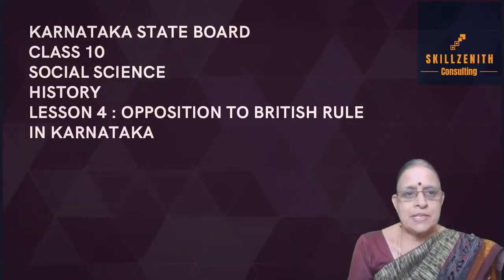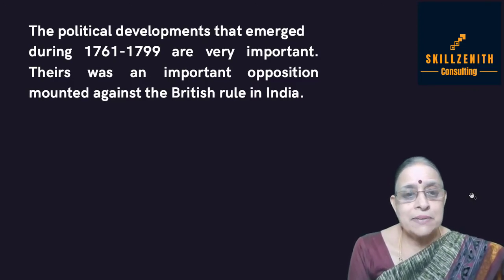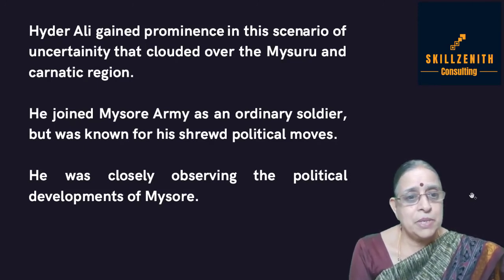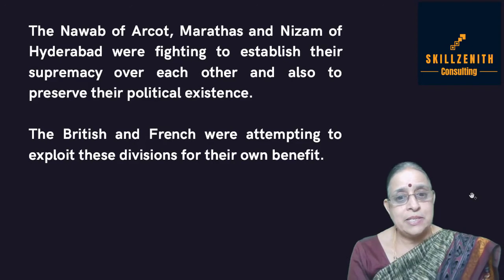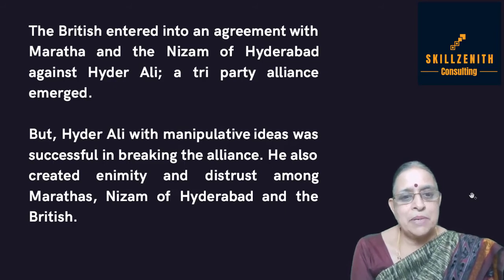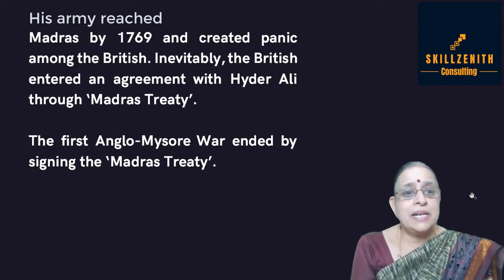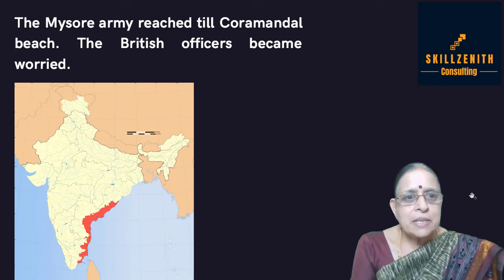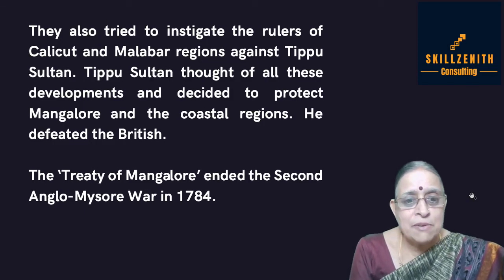Karnataka State Board | Class 10 |Social Science | L4.1| Opposition to British Rule in Karnataka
Live online classes starting from Rs.1000 per month for all subjects CLASSES 2-12(CBSE/ICSE/STATE SYLLABUS), JEE MAIN/ADV, VEDIC MATH, SPOKEN ENGLISH, SPOKEN KANNADA, CODING, HINDUSTANI CLASSICAL MUSIC AND PUBLIC SPEAKING FOR KIDS.

About the Video:

This is the  first part of the  Karnataka State Board, 10th Std, Social Science, History Lesson 4, "Opposition to British Rule in Karnataka" by Triveni Sureshbabu for Skillzenith Consulting.

The explanation is in simple English which can be easily understood by the kids.

Specifically, in this video the trainer has explained how Hyder Ali opposed the British rule and fought bravely against them in the first and the second Anglo Mysore Wars.

About Skillzenith Consulting:

Skillzenith Consulting offers e-learning series for State, CBSE and ICSE board for classes 2-12. This includes all the subjects Maths, General Science, Social Science, EVS, Computers and the languages English, Hindi and Kannada. The content which includes video explanation of each chapter and solution to exercises is developed and delivered by subject experts with vast knowledge and teaching experience in respective subjects.

 Skillzenith Consulting aims to provide quality education and training both in the form of classroom and online coaching from LKG to Class 12th (PUC I-II), Diploma, BCA, Spoken English, Soft Skills training, Robotics and Computer courses.

Spoken English: Skillzenith Consulting has trained over 1000+ students in the last 7 years and offers customized English language programs ‘Learn-Eng’ to people from all walks of life wanting to improve their English language communication. English is taught in three levels – Basic, intermediate and Advance level.

Tuition: Skillzenith Consulting offers learning assistance programs through classroom and online video and live classes to children from nursery to 12th std and also to college students. The experts in each subject coach the children and clarify all their doubts and thereby help them not only to excel in their studies but also aim at increasing the understanding of concepts in children. Individual attention is paid to each student.

Training Programs: Skillzenith Consulting offers programs to both Individuals and corporates in soft skills like presentation skills, business communication, email etiquette, interview skills etc to increase the confidence of those who are already in the corporate and to enable those who are seeking an entry to do so with confidence.

Technology Programs: We have programs in technology starting from the very basic Computer classes to advance IT courses like Machine learning, web designing and development. We cater to both individual participants as well as corporate.

Skillzenith Consulting is also a one stop solution for all your HR solutions – Recruitment, HR Policy framing, PMS Consulting for Companies of all sizes in all sectors.